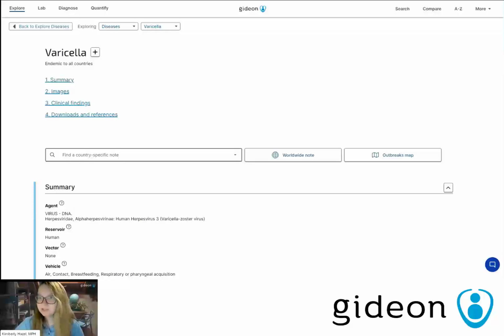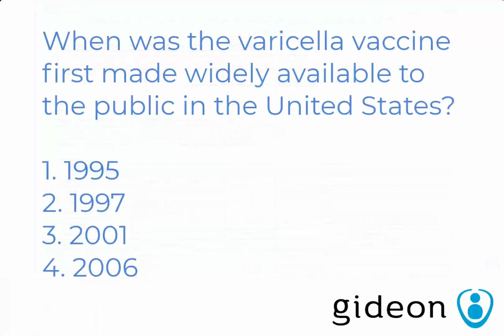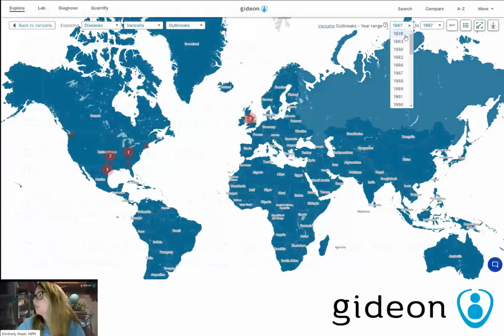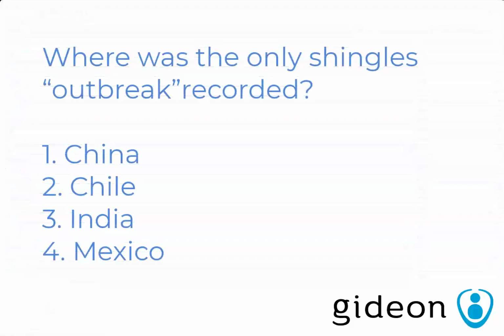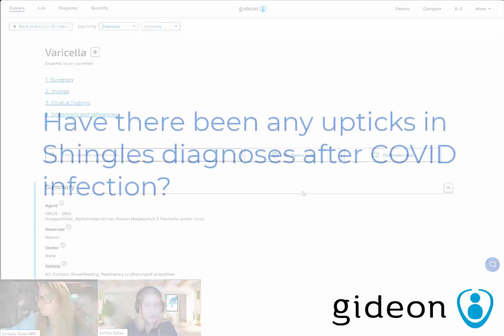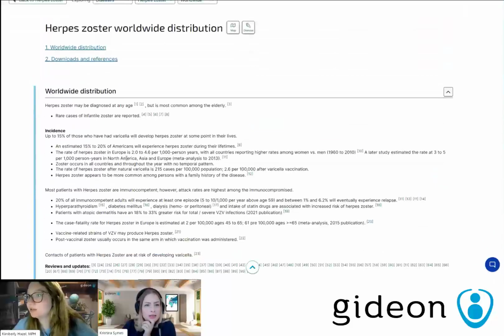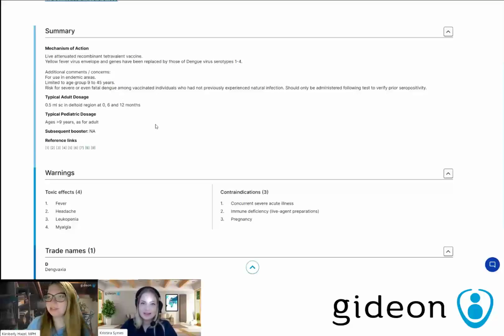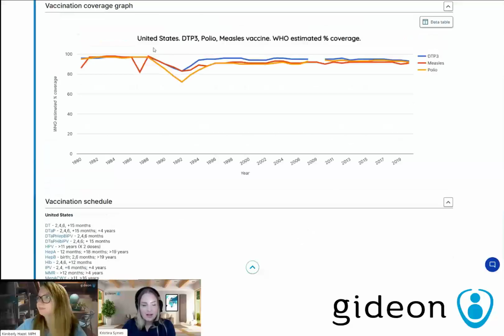Varicella-Zoster And The Evolution Of Public Health Approach To The Virus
The virus responsible for chickenpox and shingles has a fascinating epidemiological history. Join our resident epidemiologist Kim Hazel, MPH to learn about the only shingles outbreak ever recorded, the changing public approach to the Varicella-Zoster virus, and why it is so hard to eradicate. Fun trivia included!